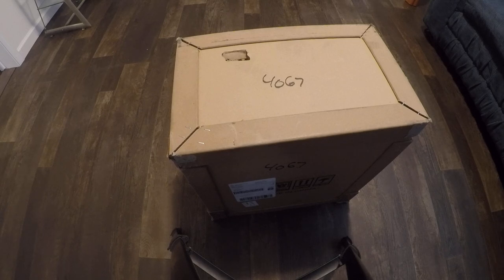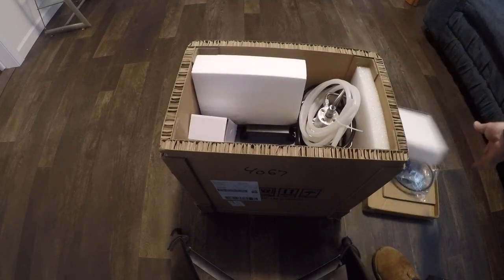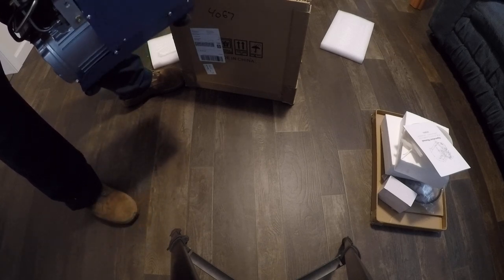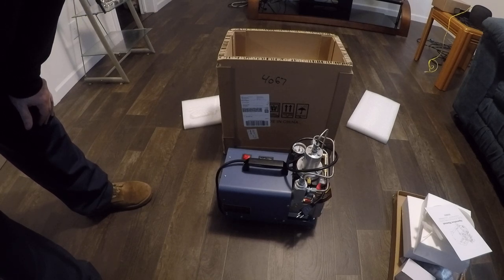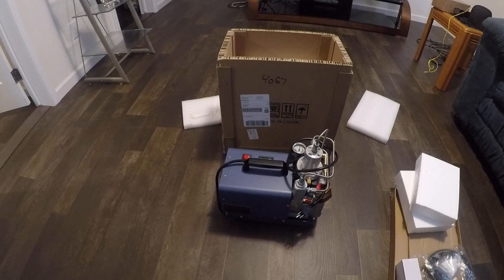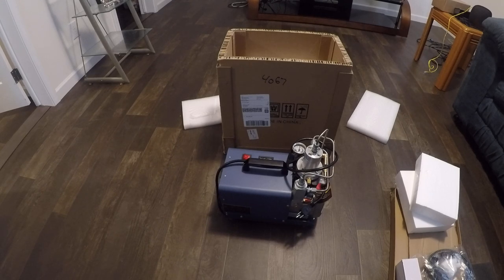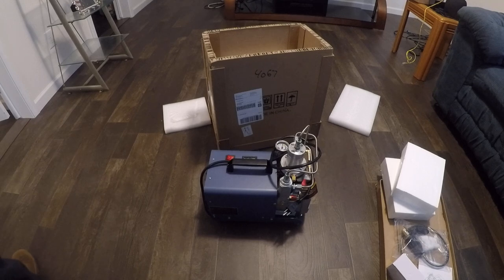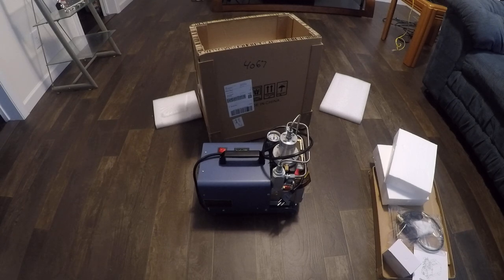Yong Heng Air Compressor or is it?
Ordered this off of Walmart.com.They are supposed to be an official carrier of Yong Heng.The model number has YH in the beginning of it.I got a 3 year warrenty just in case something went wrong from Walmart so hopefully it runs with no issues.